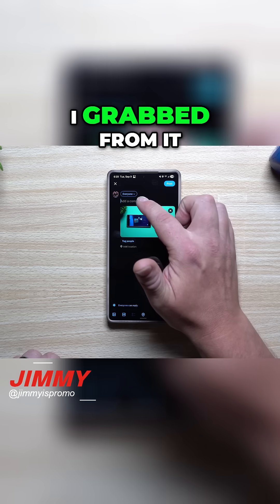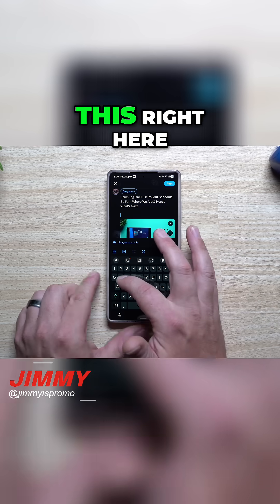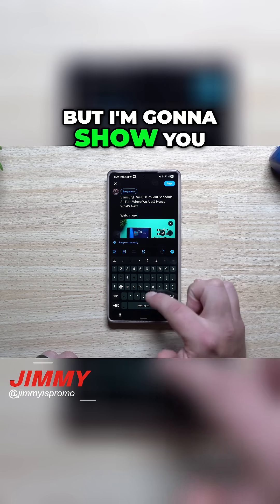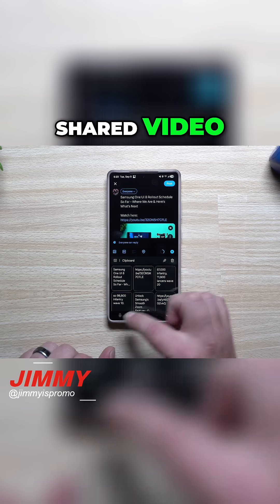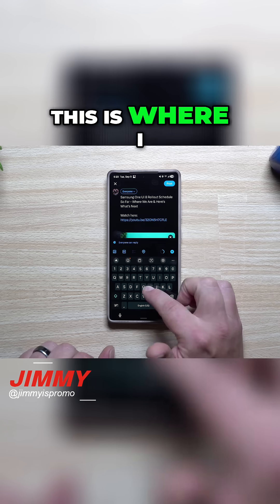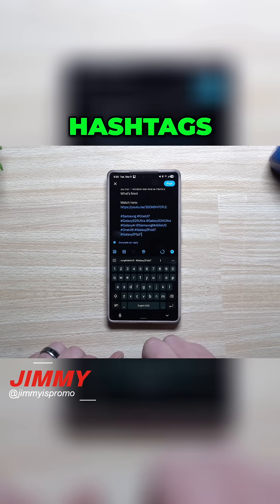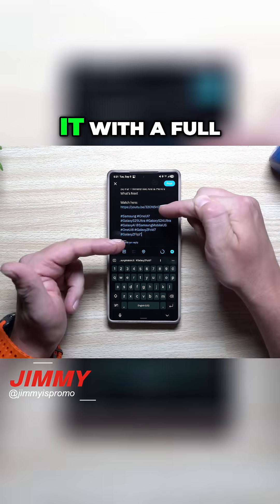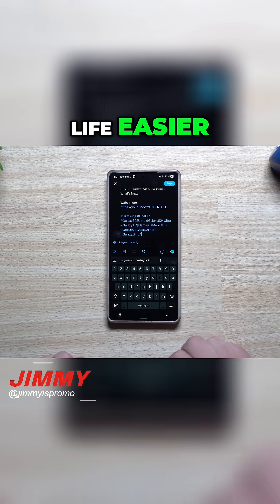Replace Paragraphs with One Word: Text Shortcuts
Text shortcuts can replace entire paragraphs or sentences with a single word, saving time. Open keyboard settings, create shortcuts, and type less. It makes sharing videos on social media much easier.